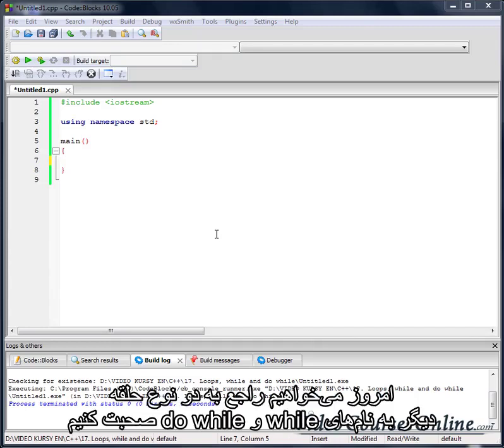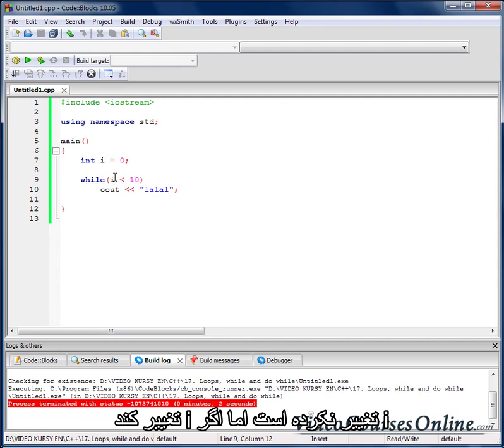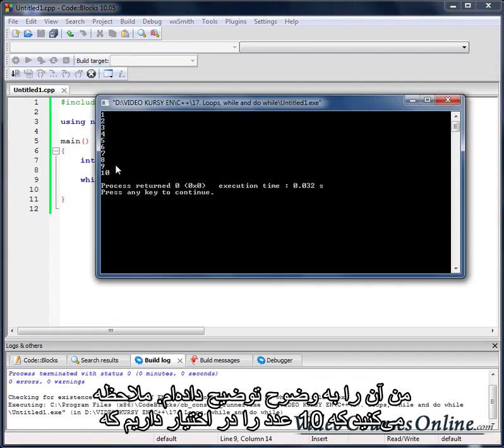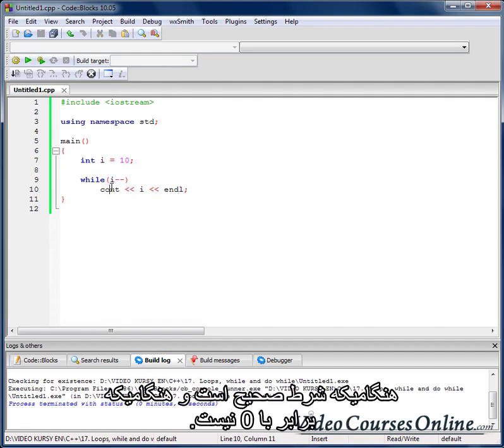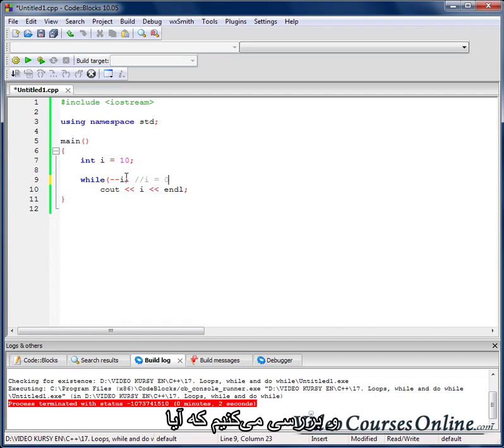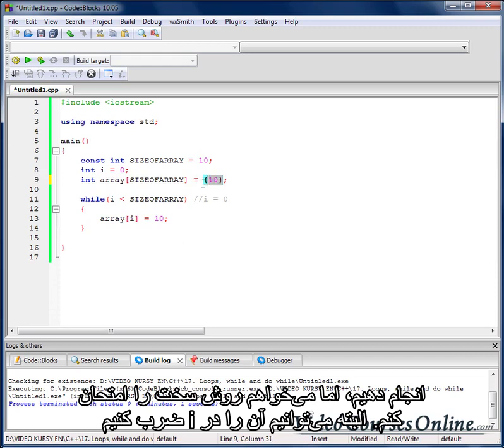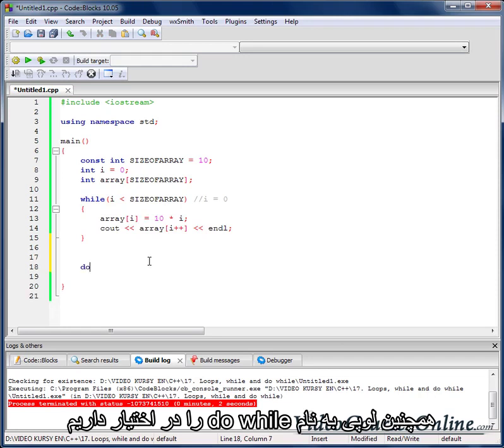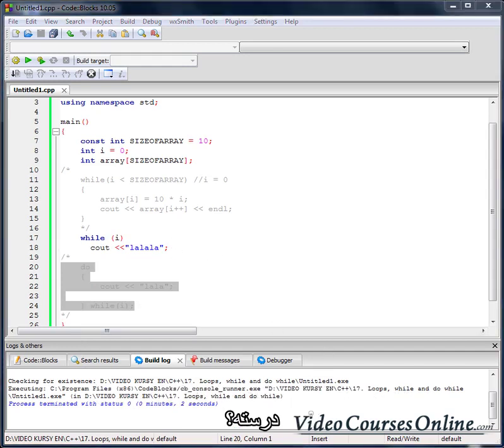019 while and do while